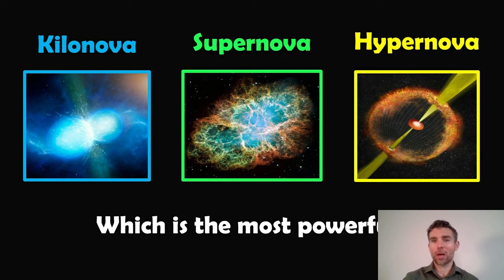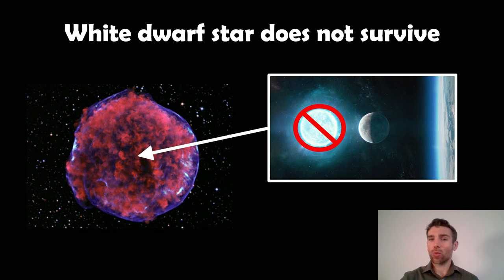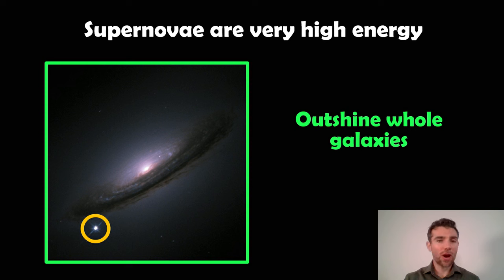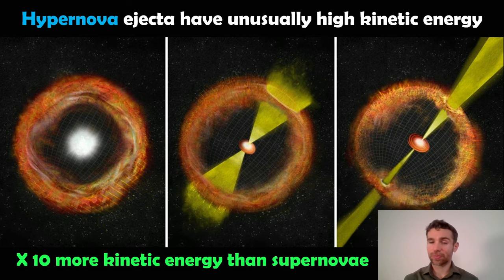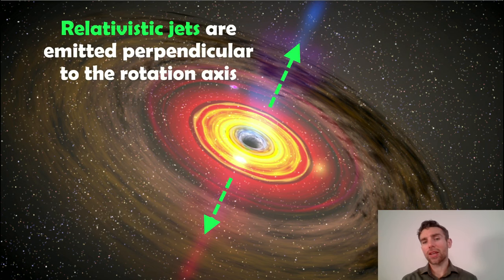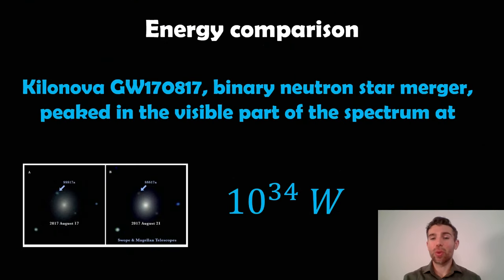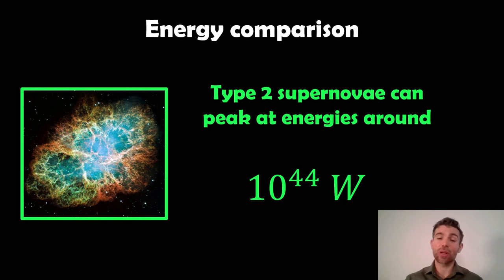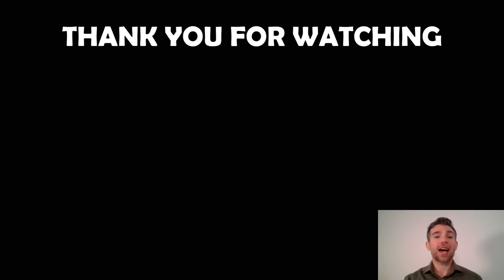Energetic Showdown: Exploring Kilonovae, Supernovae, and Hypernovae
Welcome, my name is Phil, and in this video, I compare the energies of kilonovas, supernovas, and hypernovas.

Kilonova: Type 1a supernovae (white dwarf & red giant binary) occur due to a thermonuclear reaction. This happens once they reach a mass where their temperature approaches the ignition temperature of carbon, which most white dwarf stars are made of. Type 2 supernovae occur when a massive star stops fusion in its cores and collapses. Novae are smaller versions of supernovae, with most occurring in similar binary systems with white dwarf stars as those that create Type 1a supernovae. Kilonovae are transitory astronomical events that occur in compact binary systems when two neutron stars or a neutron star and a black hole inspiral and collide. These mergers are thought to be a source of gamma-ray bursts and gravitational waves.

Supernova: A powerful and catastrophic explosion that occurs at the end of the life cycle of certain types of stars. It's one of the most energetic events in the universe. When a massive star exhausts its nuclear fuel and can no longer support itself against its own gravity, it collapses under its own weight. This collapse triggers a rapid release of energy, resulting in a colossal explosion known as a supernova. During a supernova, the star can briefly outshine entire galaxies and release an immense amount of energy and matter into space. These explosions are crucial for the universe's evolution as they distribute heavy elements, formed in the star's core, throughout space, enriching it with materials essential for the formation of new stars, planets, and even life. Supernovae can also occur in binary star systems when one star accretes mass from its companion until it reaches a critical threshold, leading to a runaway nuclear reaction and explosion.

Hypernova: Hypernovas are very powerful supernovas that are thought to be the product of an extreme core-collapse event. In this instance, an accretion disc encircles a revolving black hole that emits twin astrophysical jets as it collapses from a massive star (greater than 30 solar masses). A hypernova releases matter that is at least ten times brighter than most supernovae and has an exceptionally high kinetic energy.